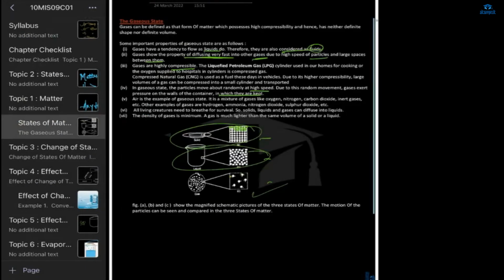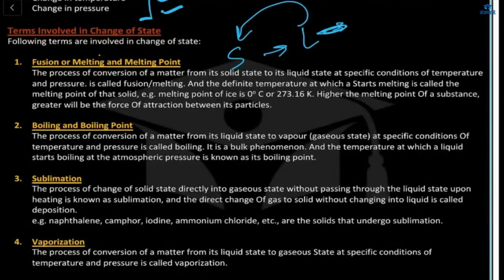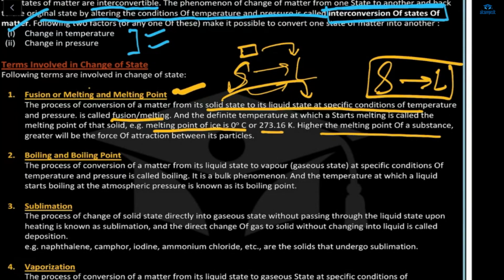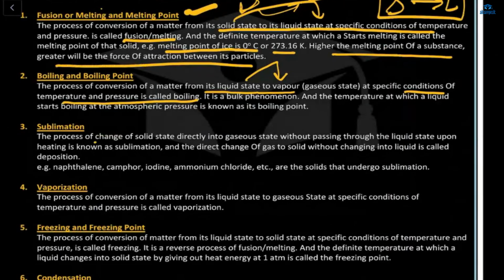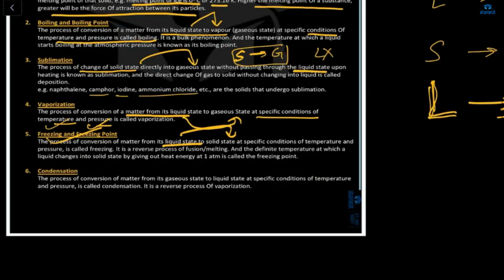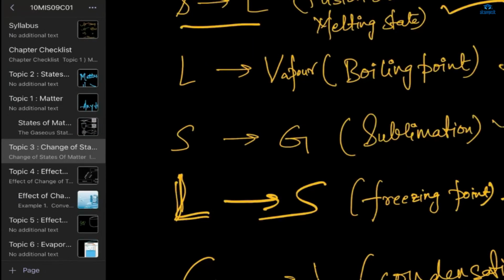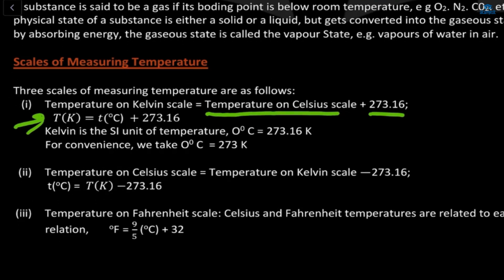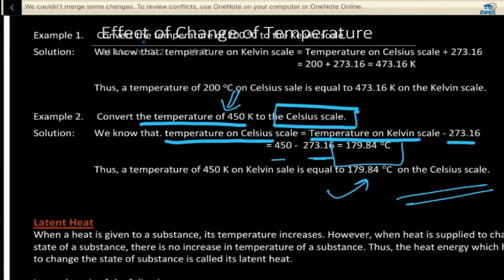Chemistry-IX VL04 Changes of States of Matter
CHEMISTRY-09
VL04 Changes of States of Matter